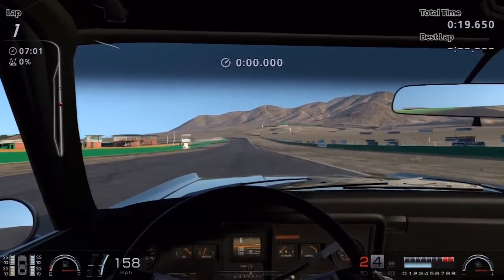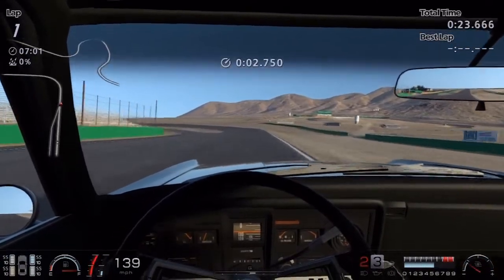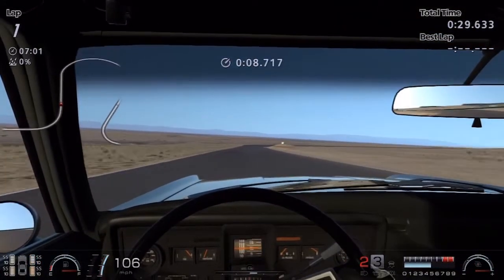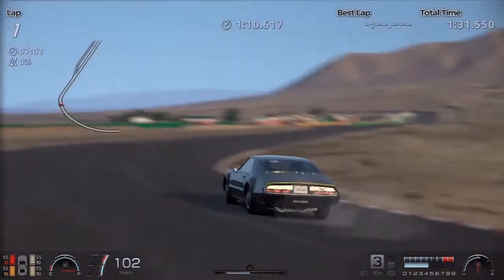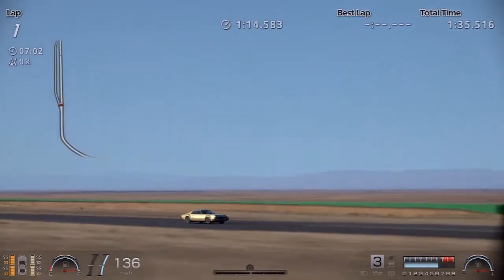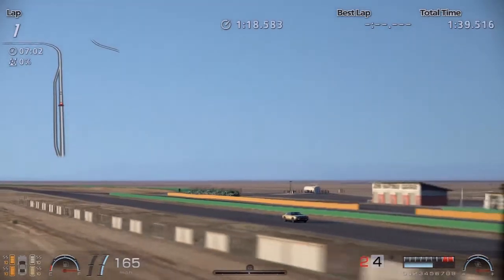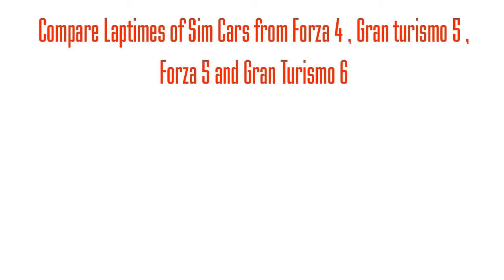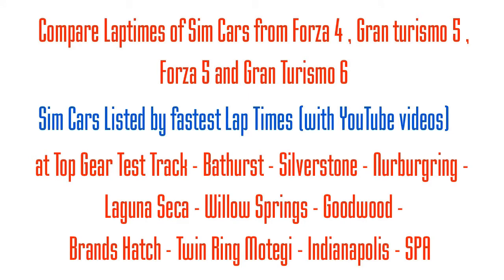Gran Turismo 6 Jay Leno 1966 Oldsmobile Toronado @ Willow Springs